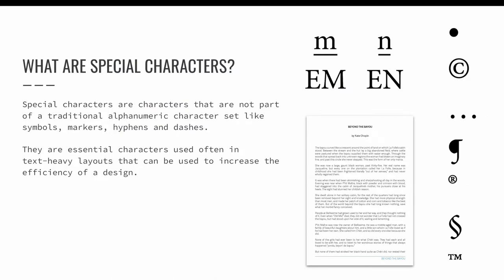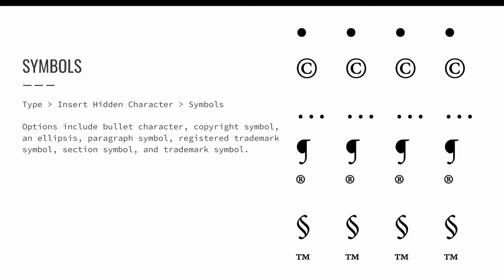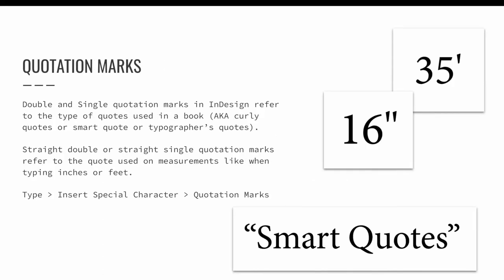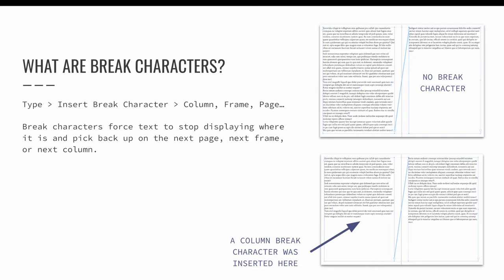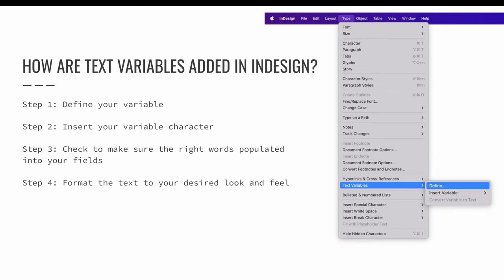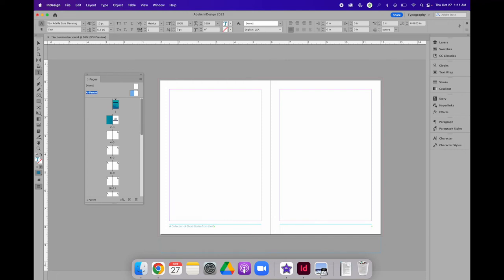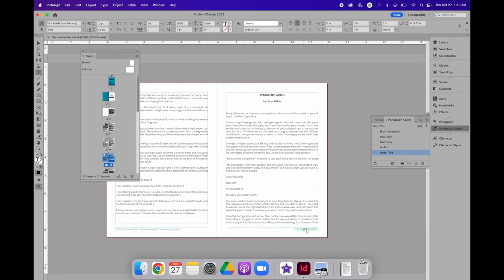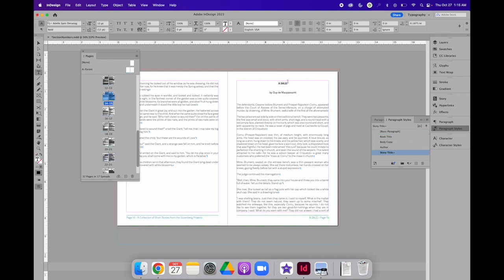Special Characters & Text Variables